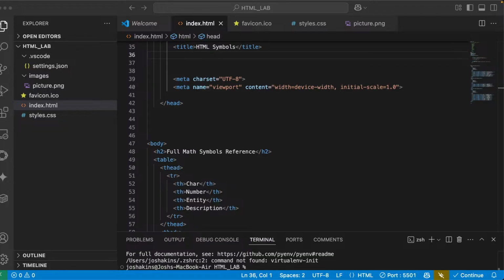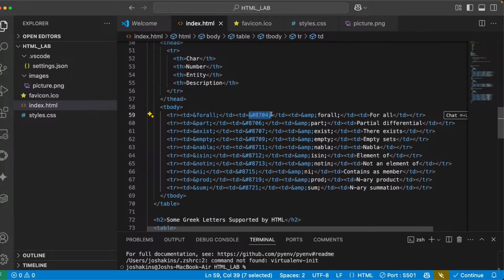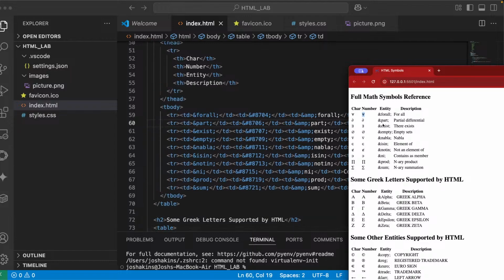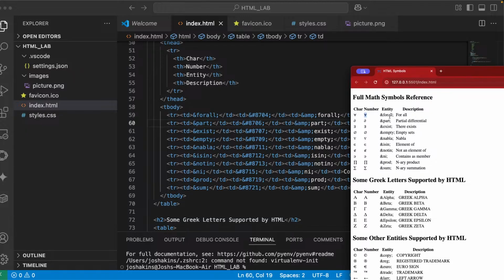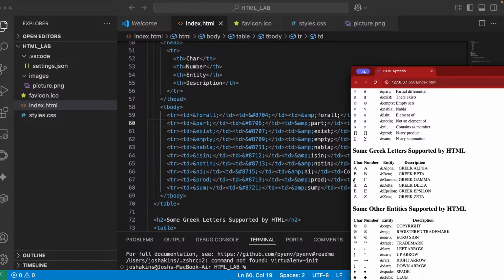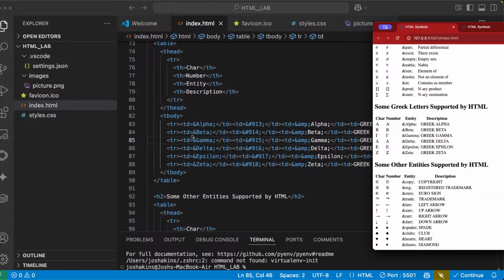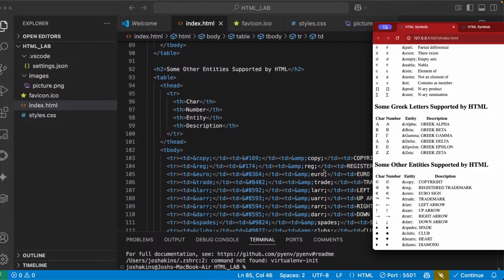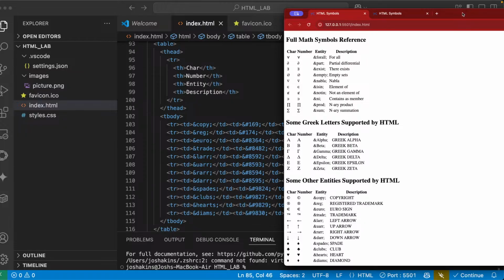HTML Symbols (Tutorial 27)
In this broadcast we go over symbols in HTML